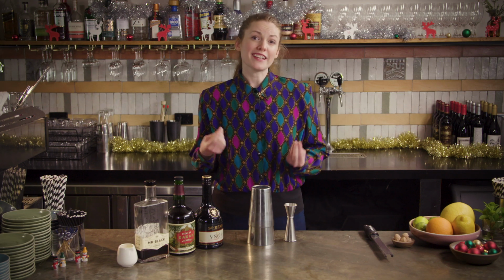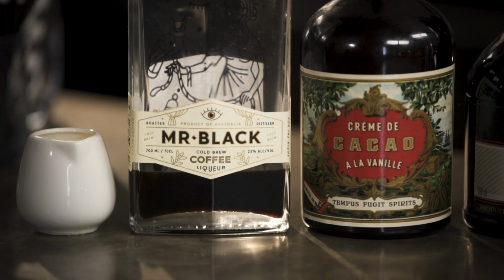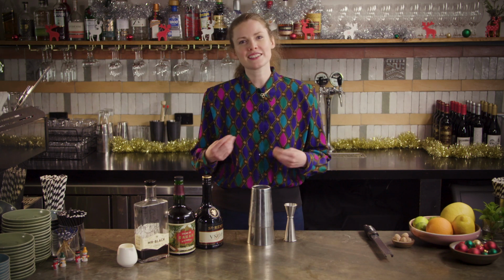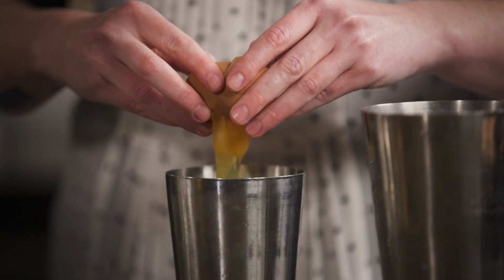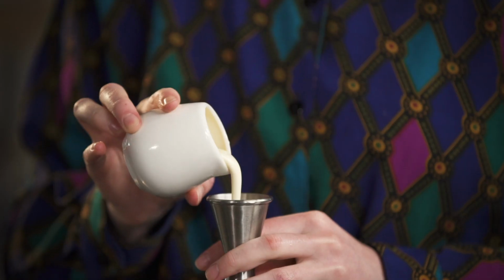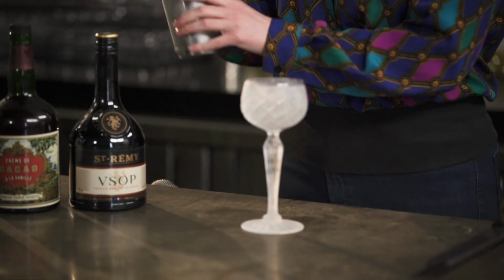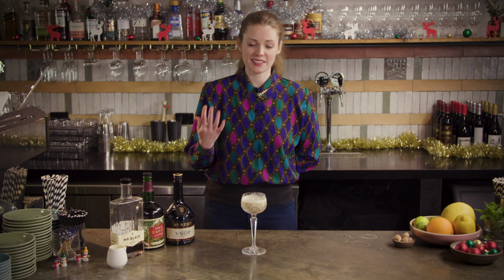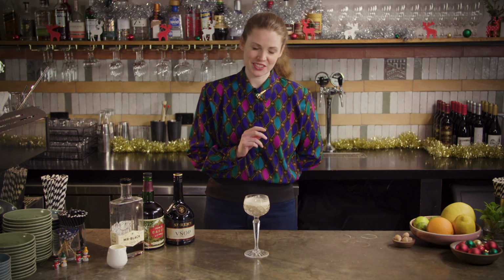The creamy & delicious Brandy Alexander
A very popular spinoff of the gin based Alexander cocktail, it’s hard to look past a creamy and decadent Brandy Alexander for a festive treat.
If you’ve got some brandy out to light the Christmas pudding on fire anyway, you really may as well! I’ve spiked my version with a little coffee liqueur too, to make sure you don’t nod off before your Granny goes home.

CHAPTERS:
0:00 - Introduction
0:11 - History
1:17 - Patreon Shout Outs!!
1:32 - Product & Ingredient chat
4:19 - Making
5:51 - Tasting notes

SPECS:
30ml (1oz) brandy
15ml (1/2 oz) crème de cacao
15ml (1/2oz) coffee liqueur
30ml (1oz) cream
Grated nutmeg to garnish

or by visiting one of the many places you can find us online or IRL:

Many thanks to all our Patreons who help keep this channel going, and especially our Local Fave & Top Shelf patrons:

Jay Gottschalk
Barclay Loftus
Edwin
James Kao
Jake
Colin Mann
Cara Marshall
Stephen Rawls
Sarah Cooper
Anurag Khandelwal
Jim Fox
Jozefien Vergote
Tim A.
Joel Plavin
Wilson Skomal
Justin Thomas
Christine Cadorette
Jeffrey Piper
Gregory Kettle
Claes G
paranoiarodeo
Joel Belding
Paul Verberne
Tim Shulepov
Mr Andrew Price
Jess Bradbury
Gregory Mikesell
Sara Russell
ロコ Roco
Lee
Andrea Dudek
Micahel Schneider
Austin Liou
Yong Goh
Nicholas Fiennes
Jim Hutson
Bill
Mole Harris
Alys Gagnon
Carl Pullman
Maurizio Diaz
Anol Bhattacharya
Shawn Keith
Chris Weisel
Kyle Ellis
The World Needs Heroes
Øyvind
Ben Burch
Erin Simons
James Hendrix-Ward
Kevin McGlothlin
Jennifer Buchanan Rapach
John and Jeanna McCann
Beth Rose
Will Brandon
Jim Hogan
Edward J. Wrzesniewski
Rish
Tim McNally
Tarang Mittal
Tim